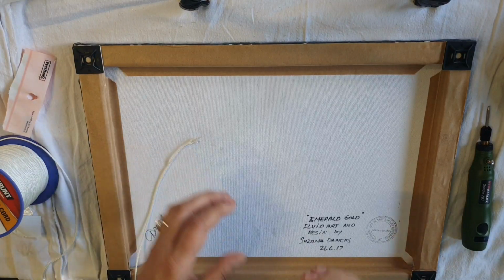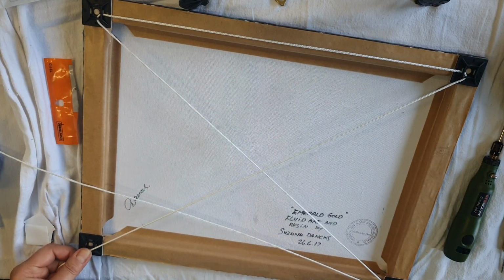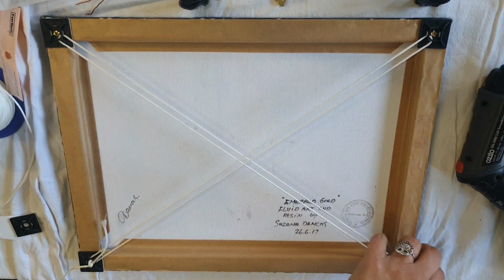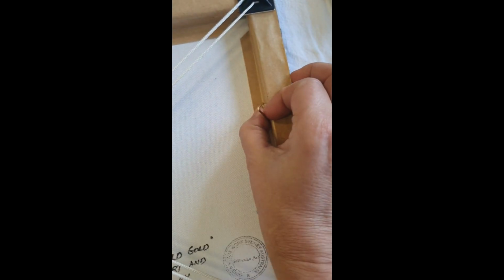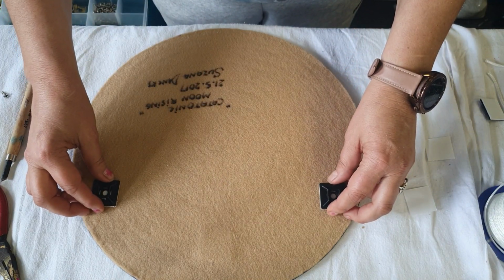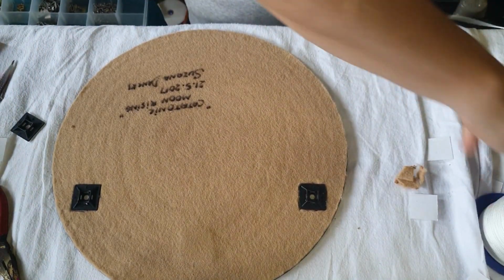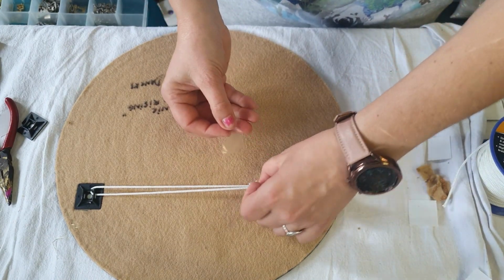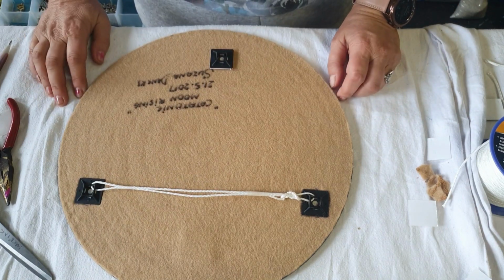I found another way to hang my canvases and boards, you may find interesting/ few variations/demo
If you're new to my channel please subscribe,  like and share and if you want to see more of my videos, go ahead and click on the bell sellecting "all" so you don't miss out on any of my upcoming videos.